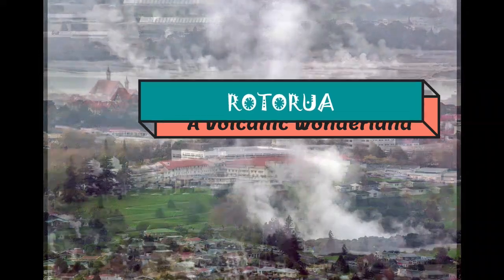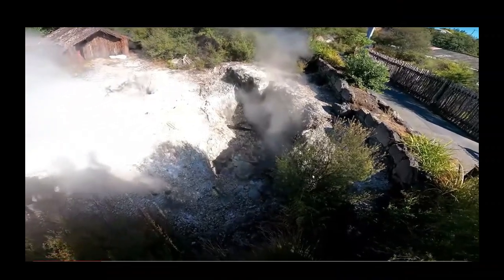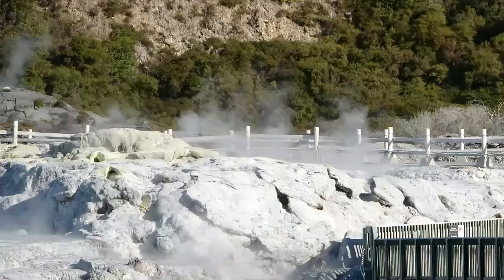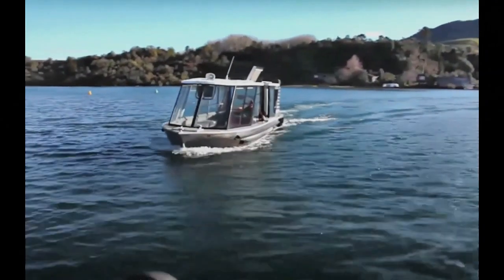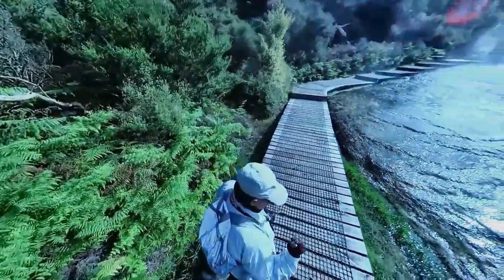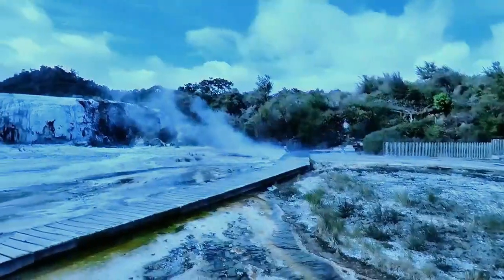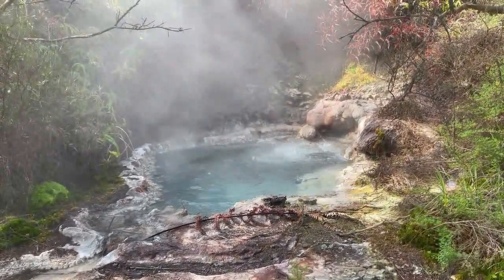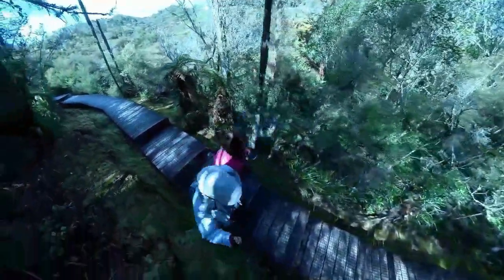Rotorua Volcanic Wonderland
Rotorua - The Sulfur City of New Zealand is  world famous for its incredible landscape. A geothermal paradise for geologic enthusiasts. The Pohutu geyser is the main attraction in this volcanic town being the largest in the southern hemisphere & among the most active in the area. Reliably erupts up to 20 times a day to a height of 100 ft. The many spouting geysers, bubbling mud pools & steamy hot springs  all over is a mesmerizing. Geochemical reactions from sulfur, other minerals & thermophilic microbes results in the creation of a variety of vibrant colors on the ground & water surfaces for an enchanting geothermal landscape in this volcanic wonderland.